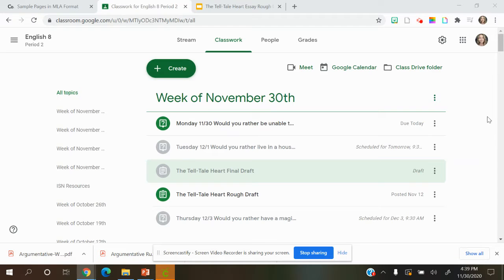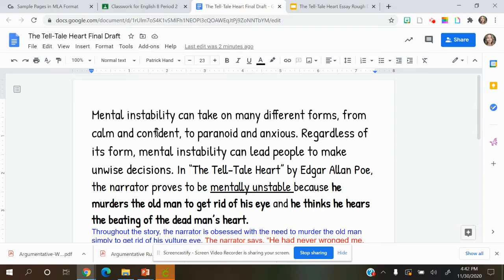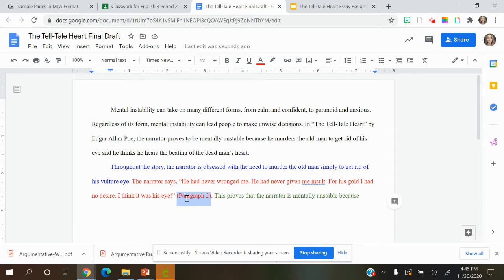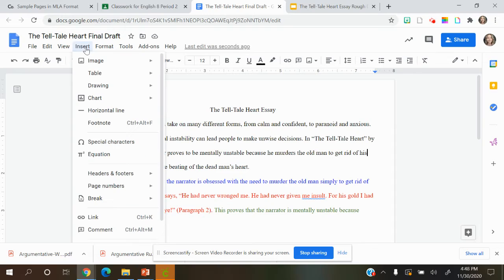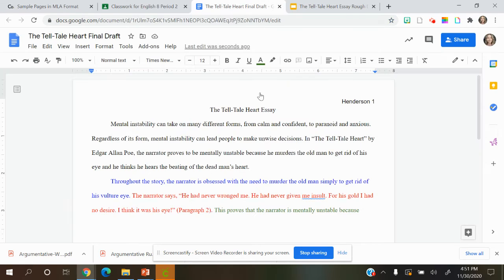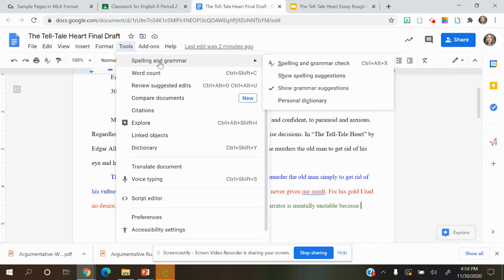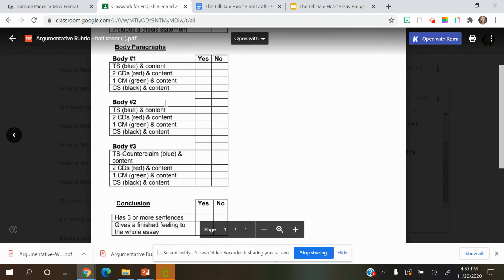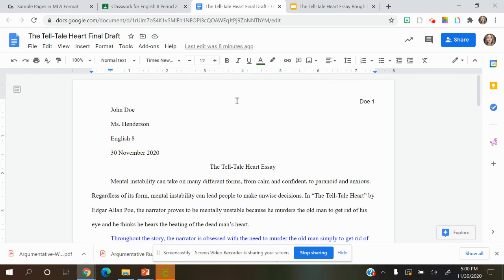Final Draft TTH Essay